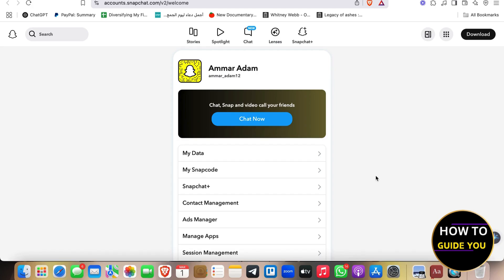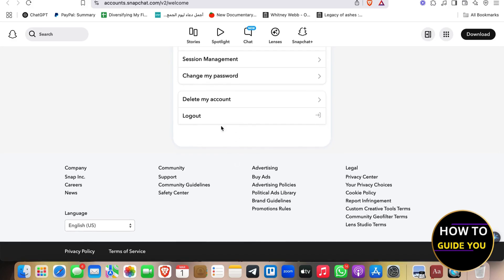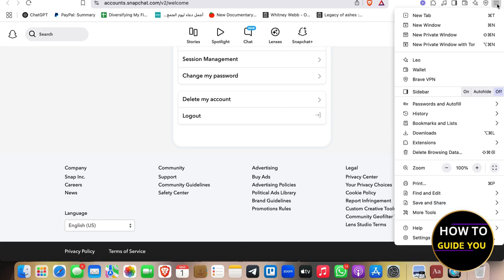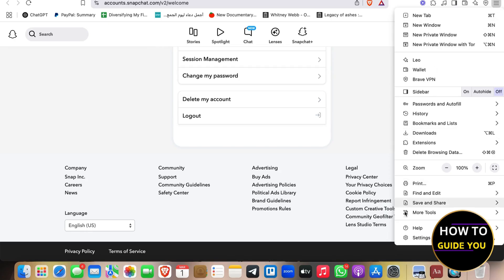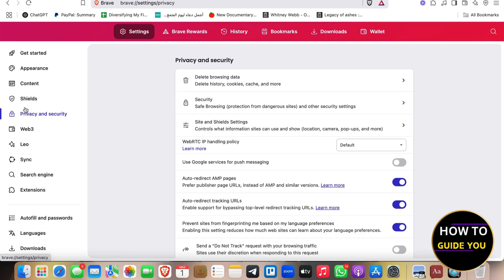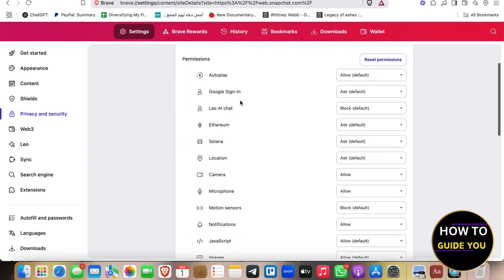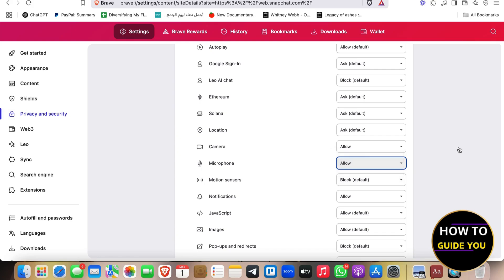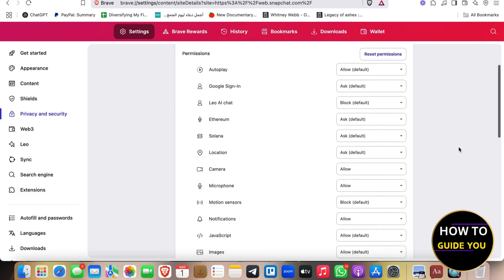How to Fix Snapchat Web Camera Not Working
How to Fix Snapchat Web Camera Not Working. Is your Snapchat web camera not working? You're not alone. Many users face issues like the camera not working on Snapchat, encountering a black screen, or the Snap Camera not functioning properly. In this video, we'll guide you through simple troubleshooting steps to fix these problems. We'll cover how to resolve issues with the Snapchat web camera, address the Snap Camera not working, and tackle the black screen problem. By following our easy-to-understand instructions, you'll have your Snapchat camera working again in no time.